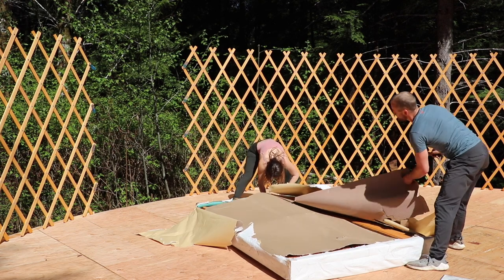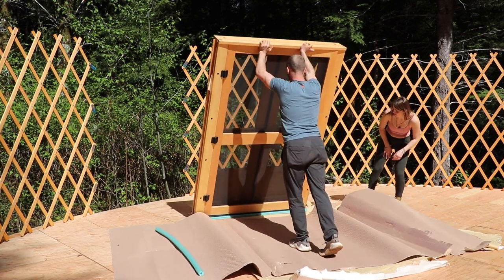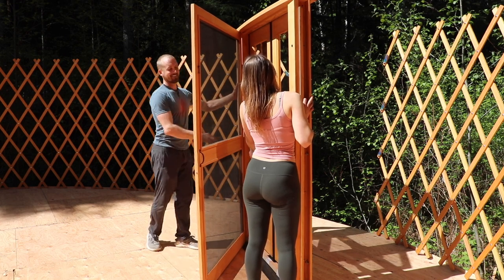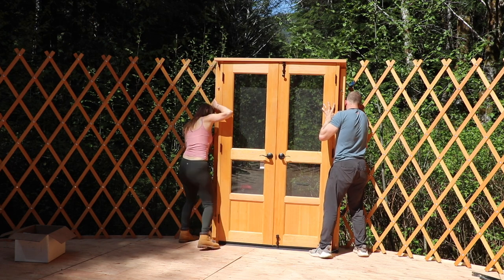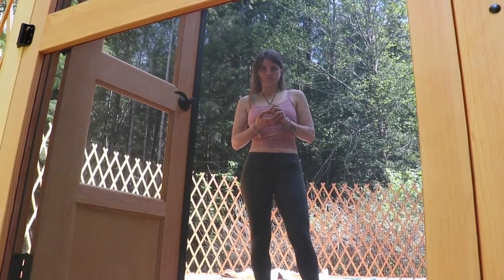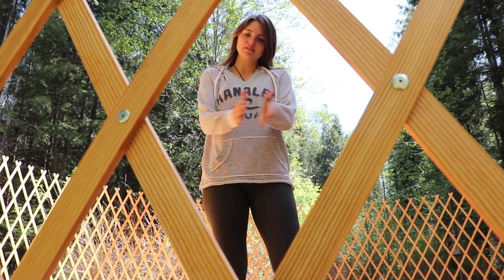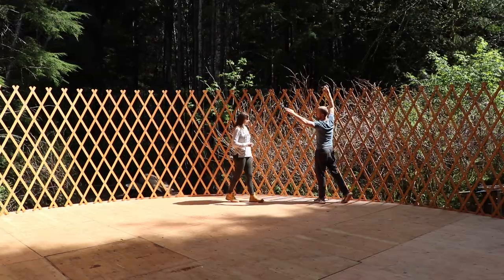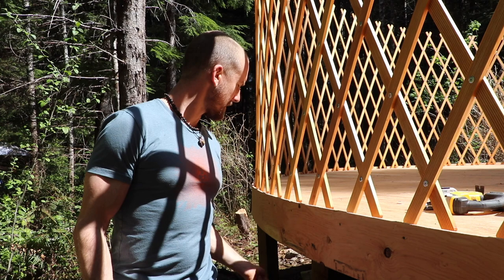Episode 12 | J & N's Story | Installing the yurt's door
From door placement to your floor plan, every decision matters when assembling a yurt. Watch J and N unpack and install their yurt door and secure their lattice wall.